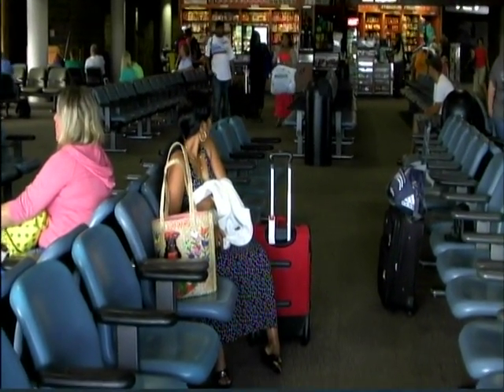khmer go home go to vharleston #20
vacation